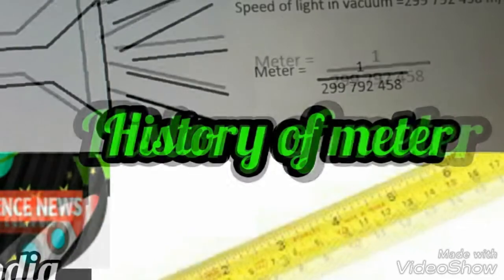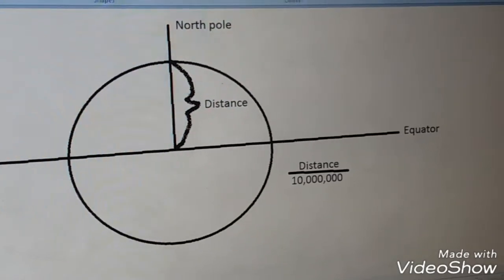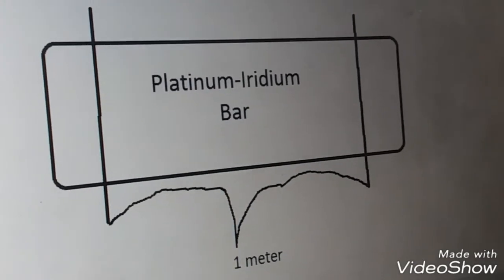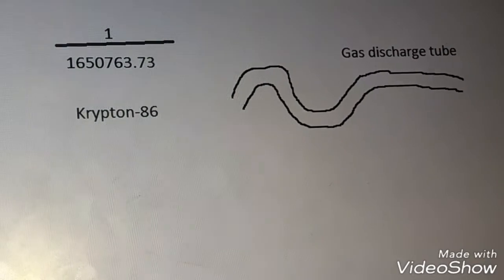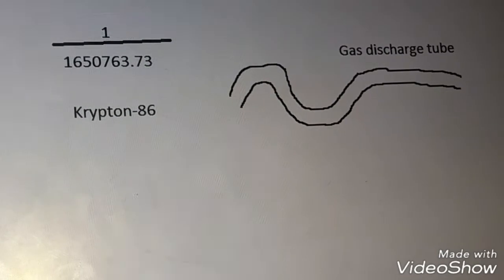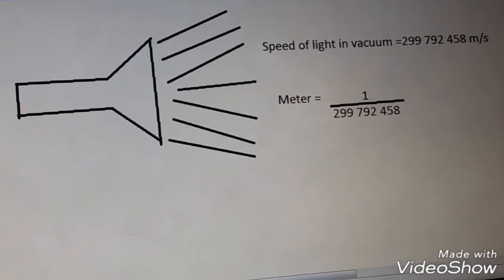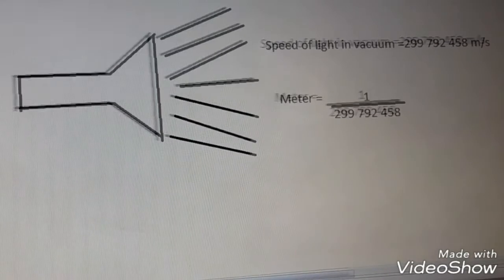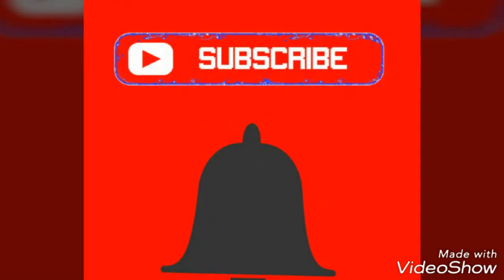History of meter -Science news -physics-metre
History of meter. Watch this on Science News India